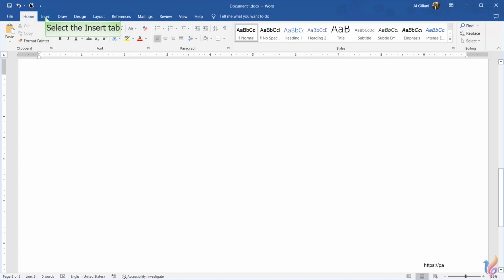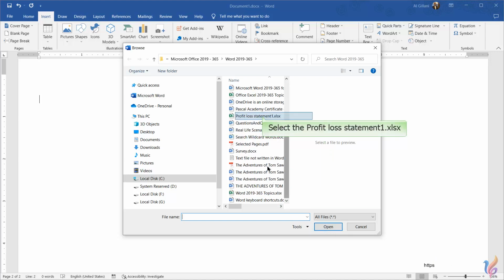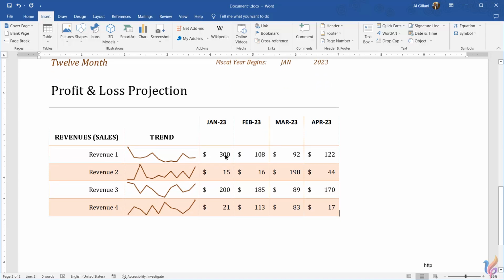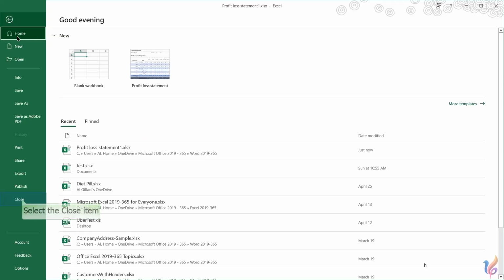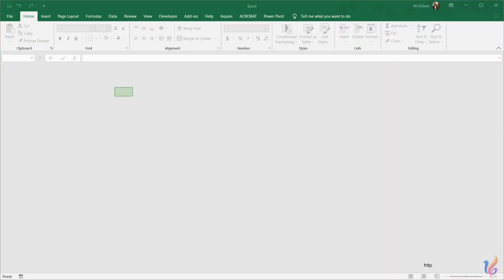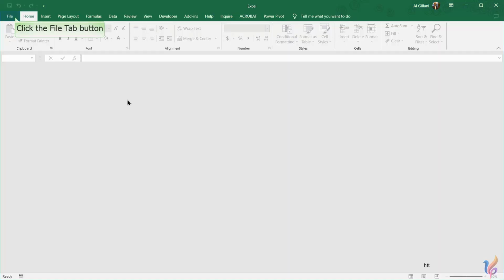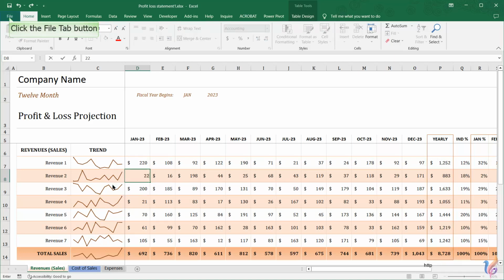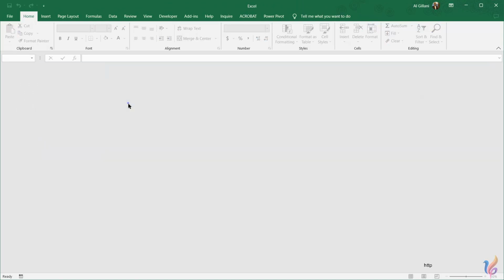Inserting Excel Spreadsheet With Link